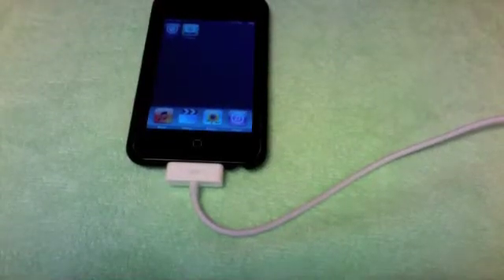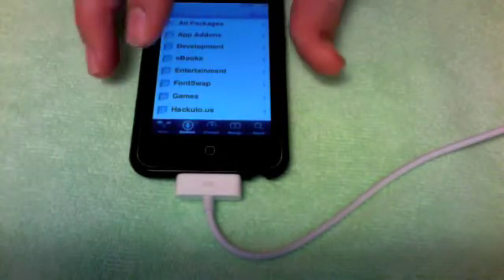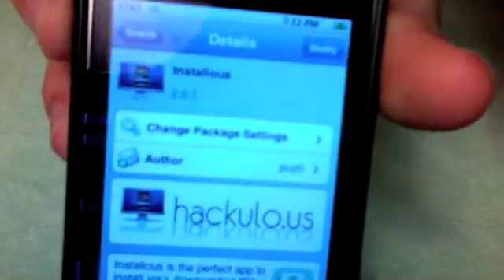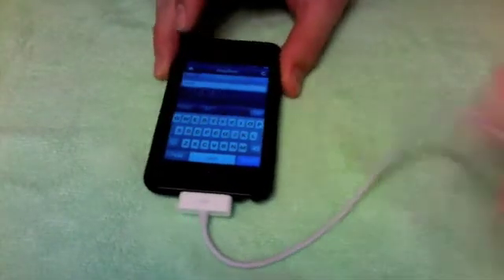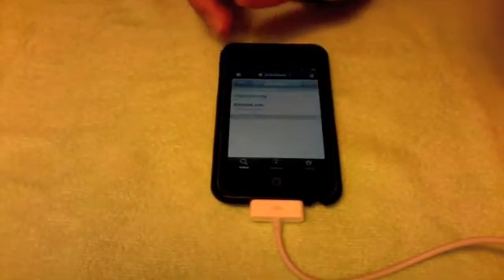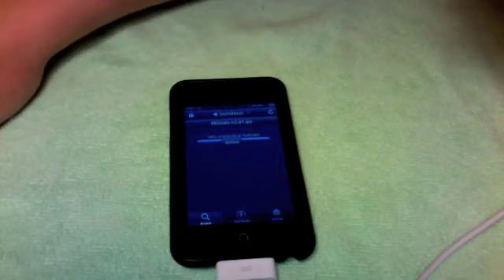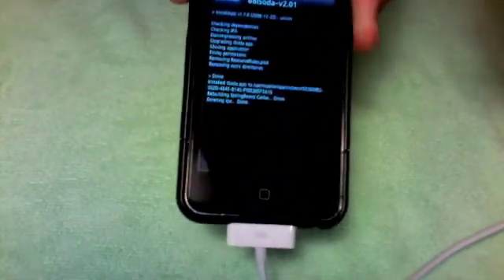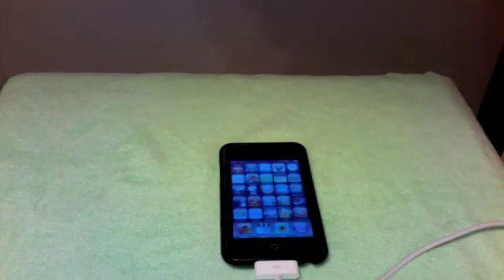how to get free apps on your ipod touch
cydia.hackulo.us/